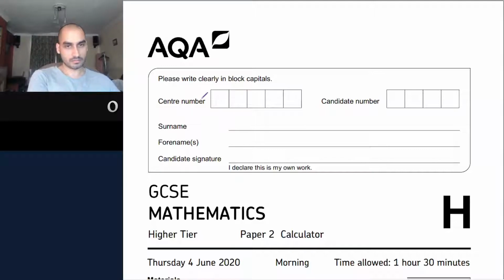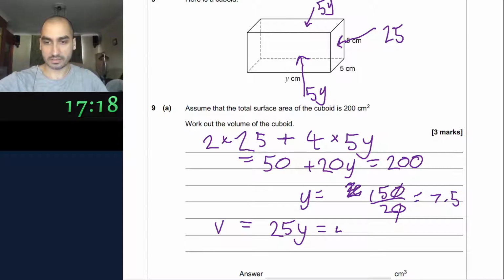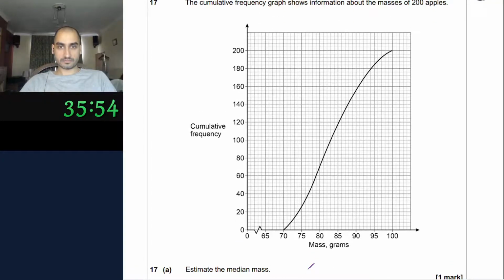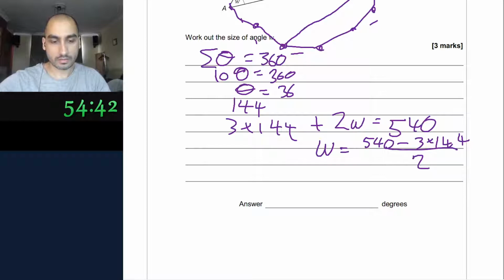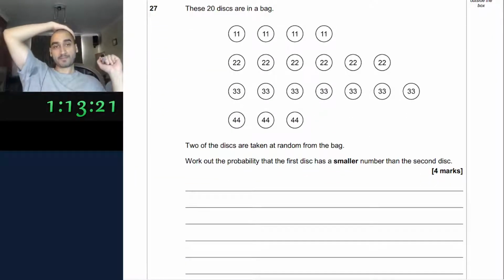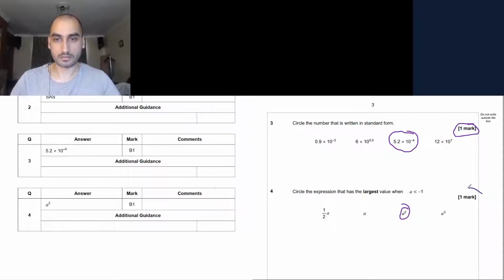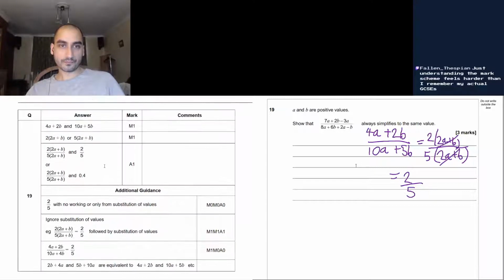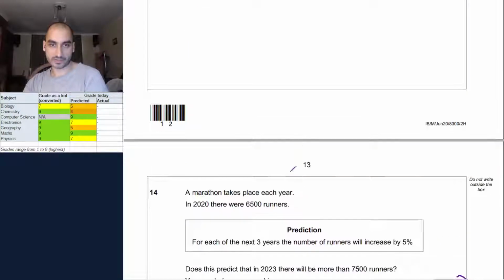Coder/Gamer attempts GCSE - day 2 (Maths, paper 2)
Since the UK GCSEs have started (equivalent of American SATS), for fun I've decided to attempt all the STEM courses available at GCSE level. Partly to see how much the syllabus has changed, and partly to see how little I remember.